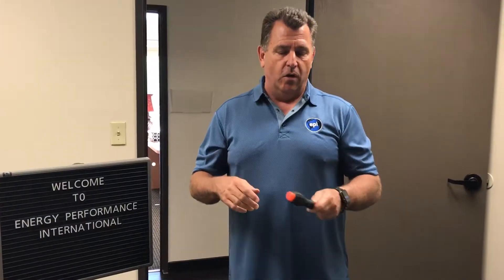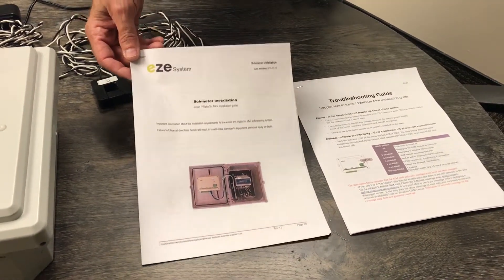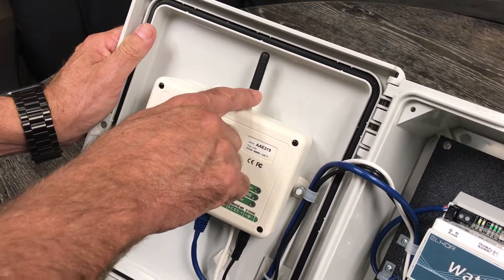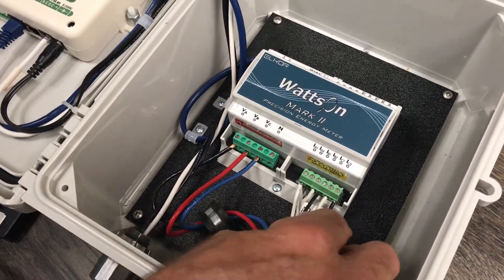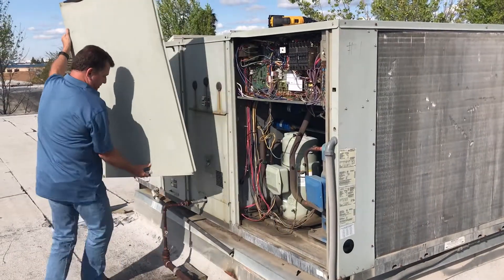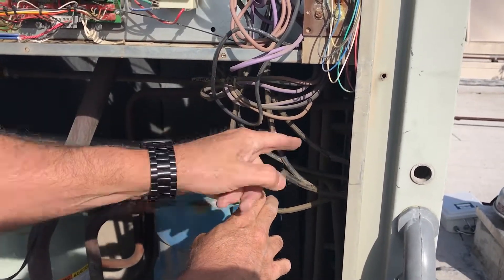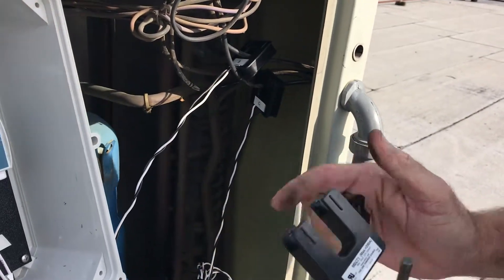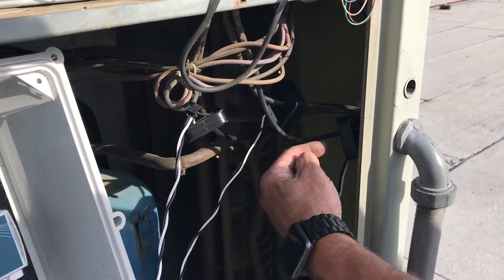Data Logger Installation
EPI full data logger installation video